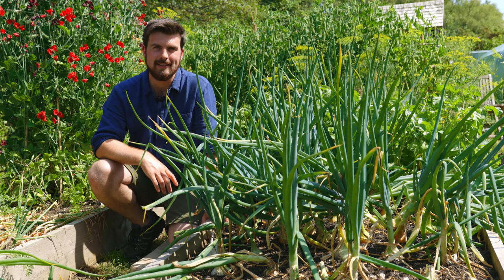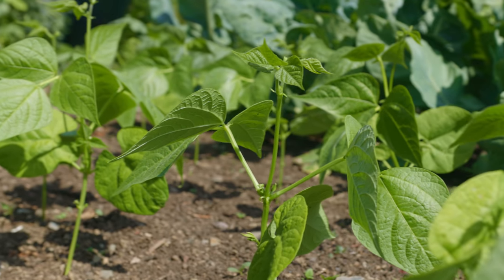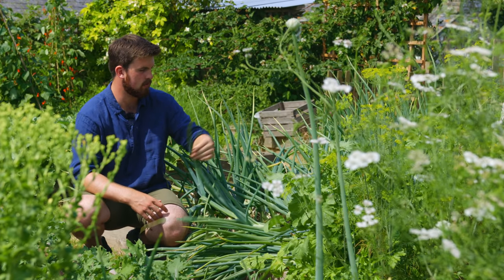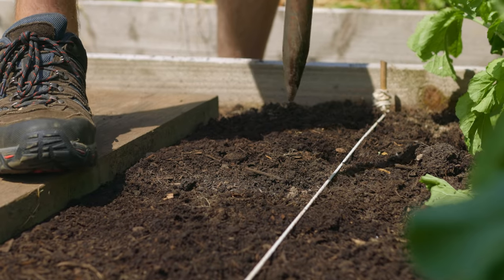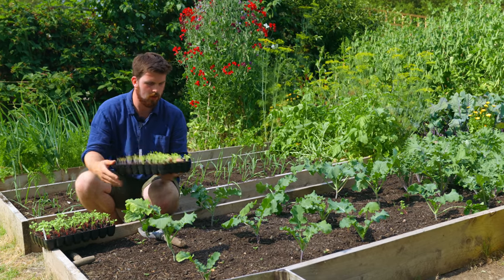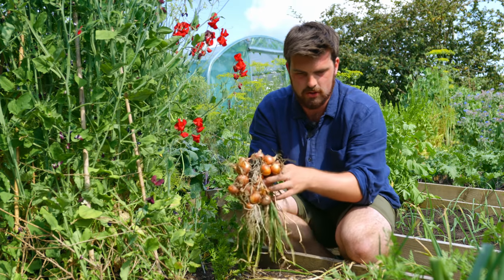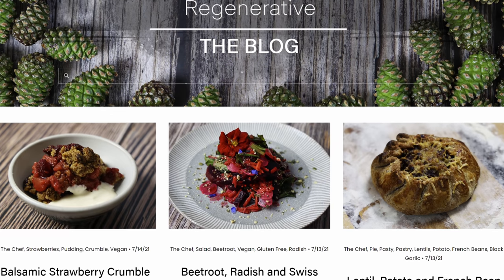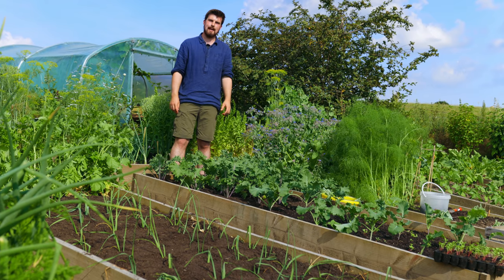The Ultimate Method for BIG Harvests Through the Growing Year | Fully-Maximize Your Veg Garden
We are currently entering the homegrown abundance stage of the growing season in our vegetable gardens, and that means lots of harvests! Even though August is approaching, there is still much we can transplant to make the most of the gaps that are appearing from the harvesting that allow us to instantly succession plant new crops in the same space for us to enjoy later in Autumn, Winter and even into the hungry gap! I show examples of rapid succession planting and there are many hints and tips to help you do the same.

Exclusive videos from the garden and beyond

Introduction 0:00
What is rapid succession planting? 0:40
Potato,Kale and Broad Bean Example 1:46
Harvesting Onions 2:35
Succession Planting Onions 3:17
How I Transplant Brassicas 3:59
Staple Crop Succession 5:05
Intercropping When Succession Planting 5:43
Succession Planting When Small Gaps Emerge 7:06
A Vegetable You Must Try Growing! 8:05
Great Place for Recipe Ideas 8:55
Final Thoughts 9:57